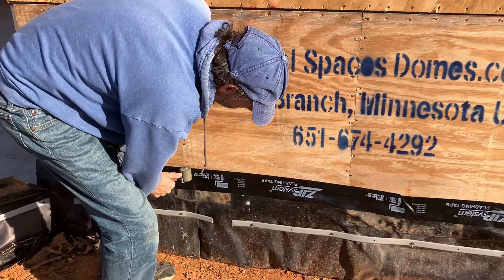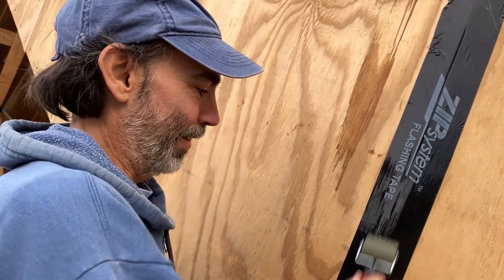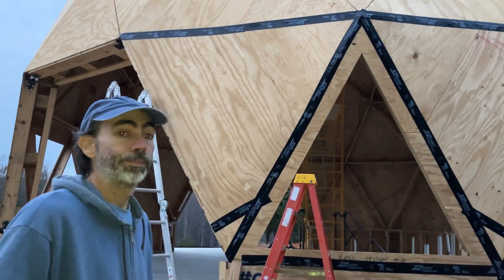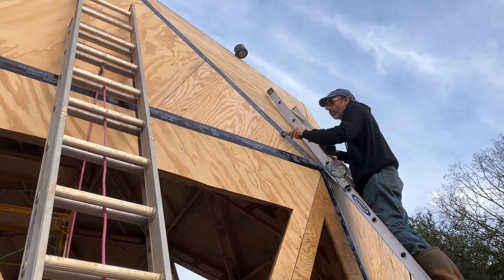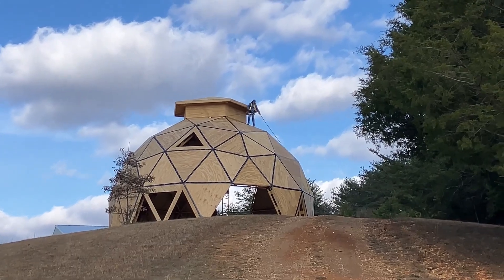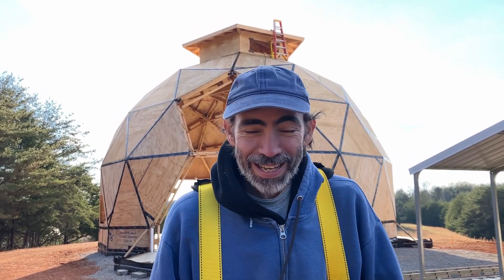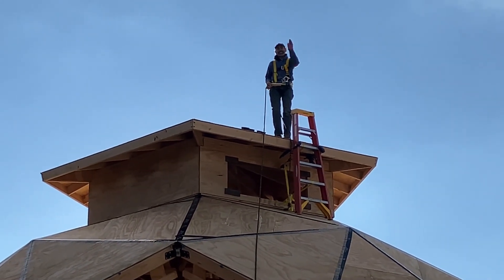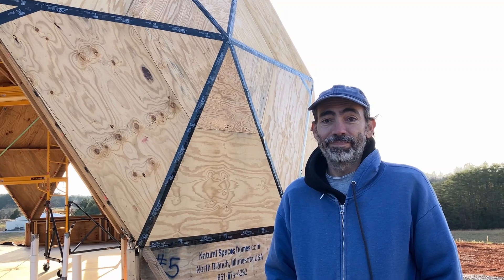Our Dome Build...First Framing Inspection And Other Fun!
We reached the point in our DIY geodesic dome build for the county building inspector to come for our initial framing inspection!  We had no idea what to expect but our fingers were crossed!